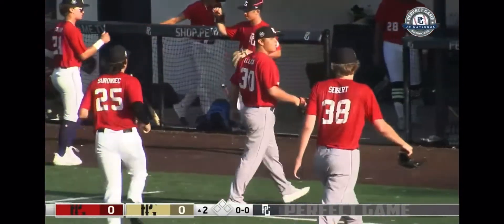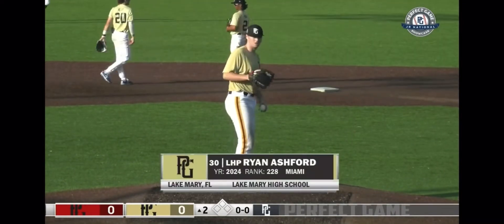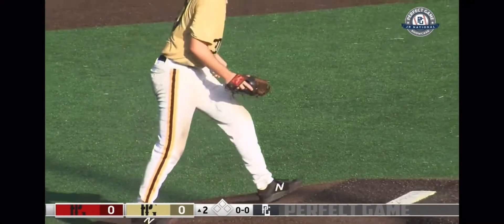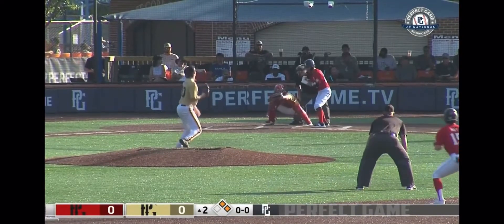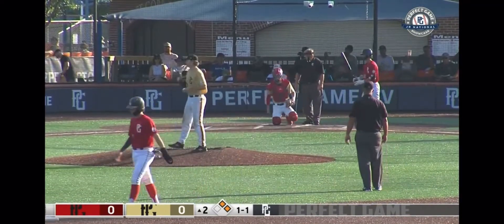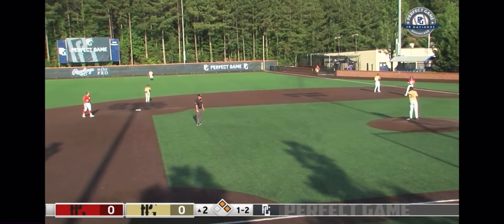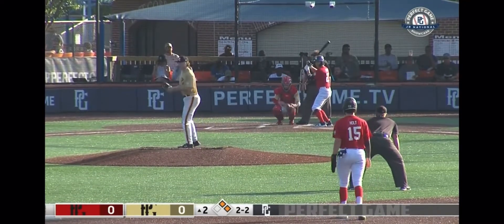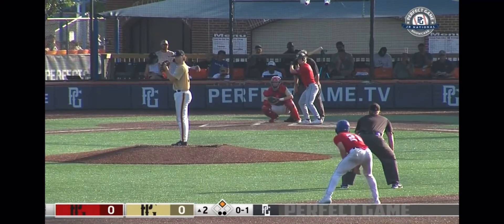Rhino 2024 Jr Nationals 2nd inning